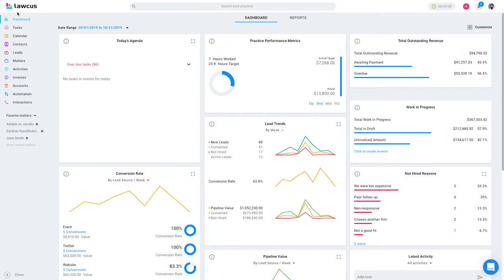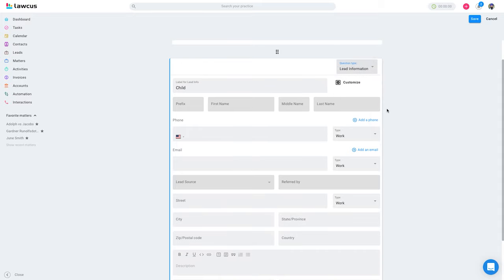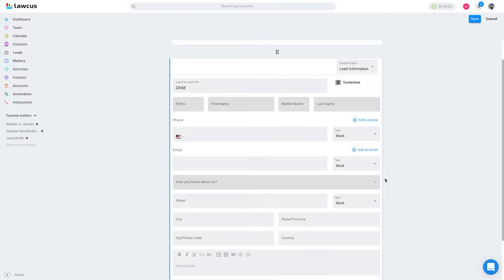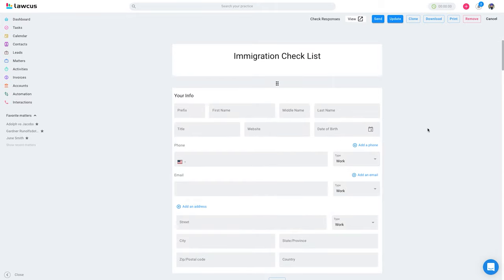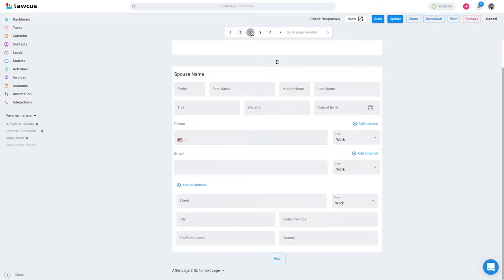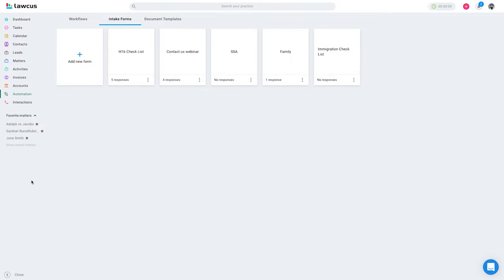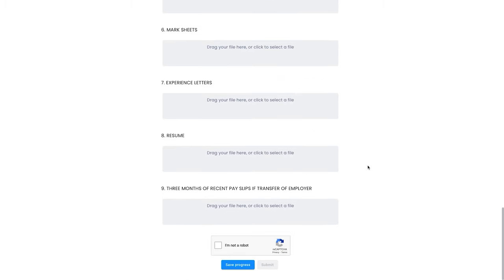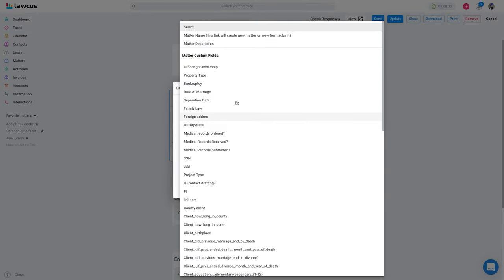Intake Forms Overview